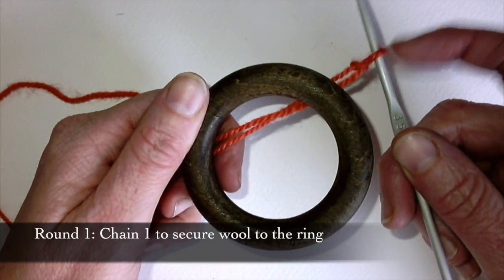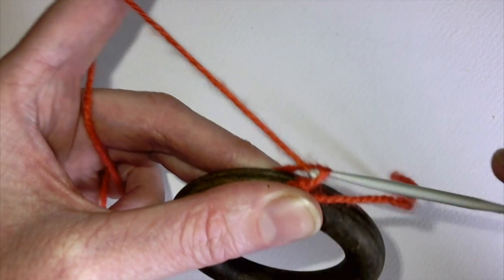Crochet Wool and Wood Teething Ring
Makey Mamas step by step guide on how to make a Crochet Wool and Wood Teething Ring for absolute beginners.
Instructions on how to hold your yarn, do a Slip Knot, Slip Stitch, Chain, Double Crochet, Triple Crochet. All in UK terminology.